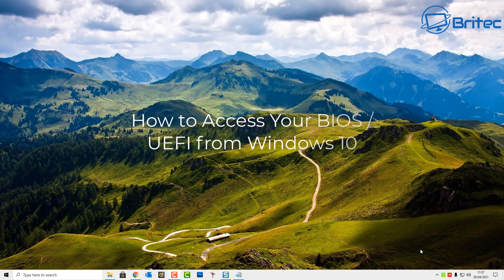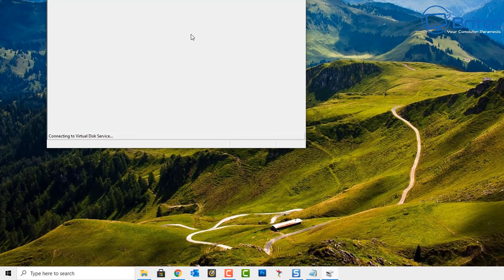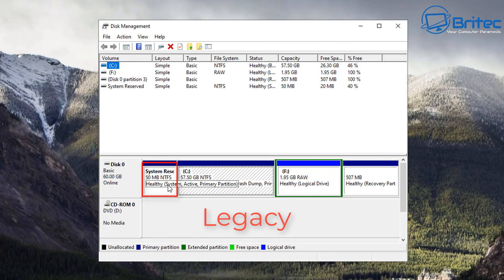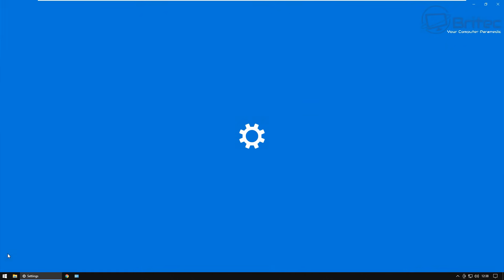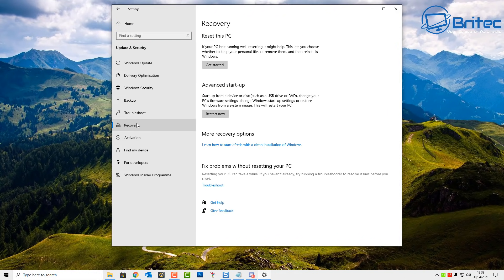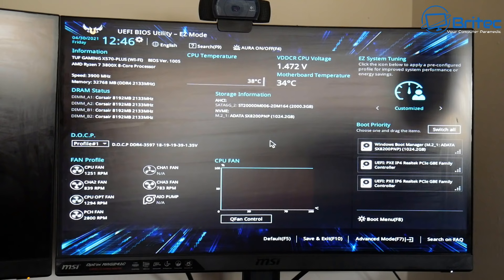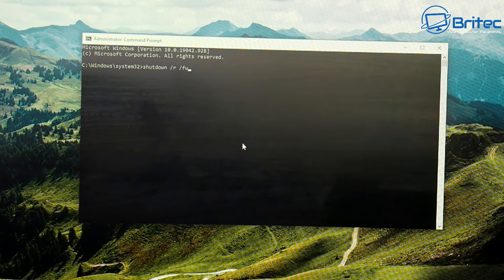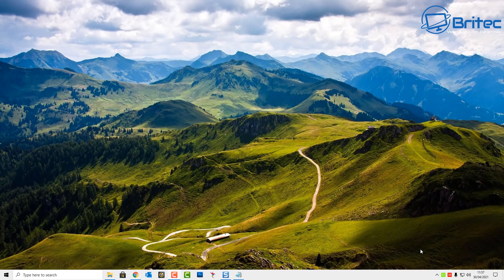How to Access Your BIOS / UEFI from Windows 10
So you want to gain access to the UEFI BIOS? Well today i will show you a simple way to do it from within windows 10. I will also show you how to tell whether you are running UEFI or Legacy BIOS.
If you want to enter BIOS, restart PC and keep tapping the key below for your type of computer.

Dell: F2 or F12
HP: ESC or F10
Acer: F2 or Del
ASUS: F2 or Del
Lenovo: F1 or F2
MSI: Del
Toshiba: F2
Samsung: F2

To enter UEFI  BIOS from command prompt, type CMD in search and enter this command: shutdown /r /fw